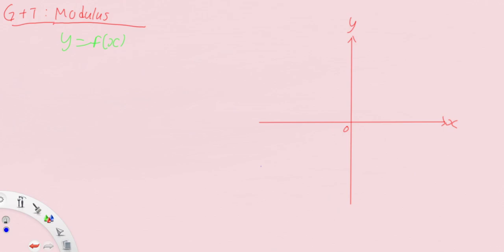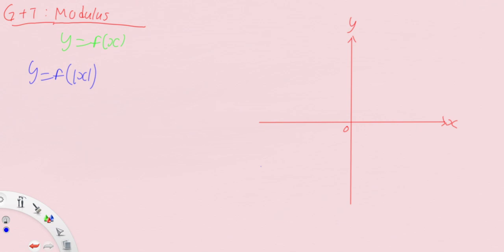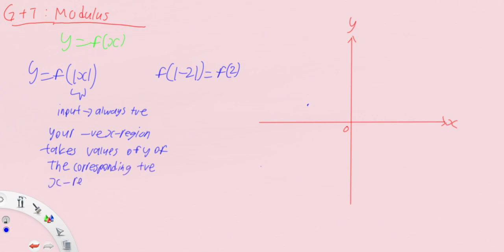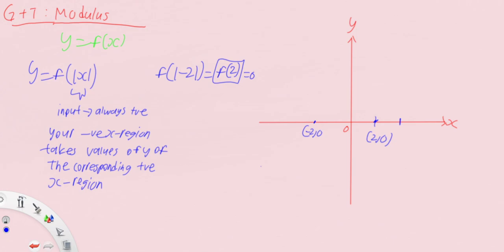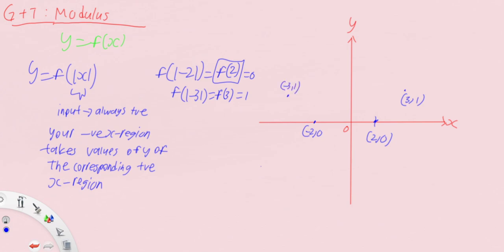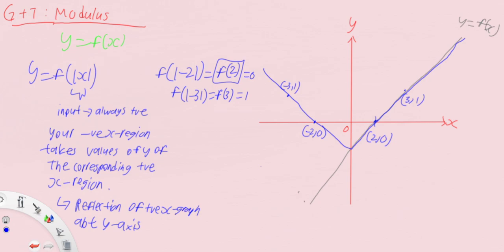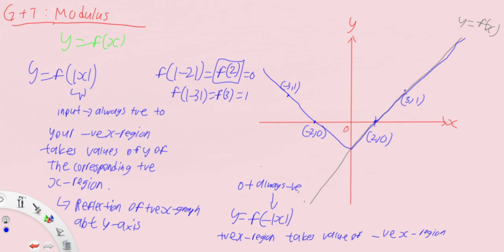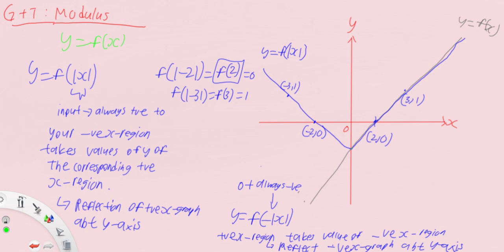35. Graphs & Transformations: Modulus 2 (f(|x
Hai~ :3

Moving on to the 2nd graph, we have f(|x|)